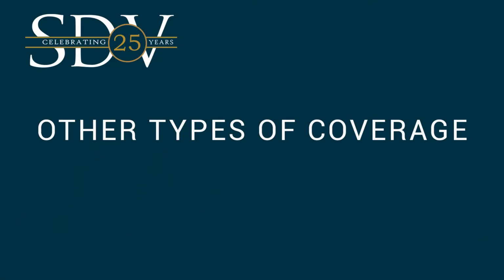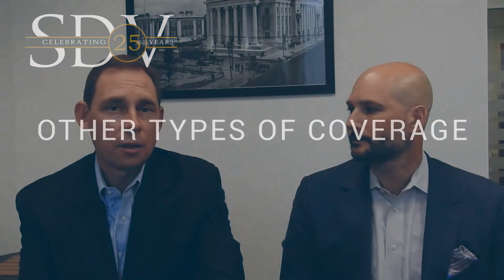Complex Construction Projects and Types of Insurance Coverage That May Be Triggered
Complex construction claims often lead to complex insurance coverage issues. SDV Partners and insurance coverage attorneys Jeffrey Vita and Michael Pepe discuss commercial general liability, builder’s risk, and other insurance coverage that may be available to owners, contractors, and subcontractors for large construction losses.

Saxe Doernberger & Vita, P. C.

Southeast:
999 Vanderbilt Beach Road
Suite 603

West Coast:
Two BetterWorld Circle
Suite 200

This presentation is being provided for general informational purposes only and shall not be considered legal advice. SDV expressly disclaims any intent to provide legal advice to, or form a client relationship with, any person based on the viewing of this presentation. SDV disclaims any liability whatsoever with respect to any actions taken or not taken by any person based on any information in this video. Any person reviewing or receiving information from this presentation should not act or refrain from acting on the basis of any such information, but instead should seek appropriate legal advice from a qualified professional.